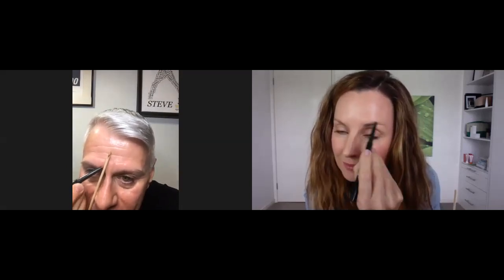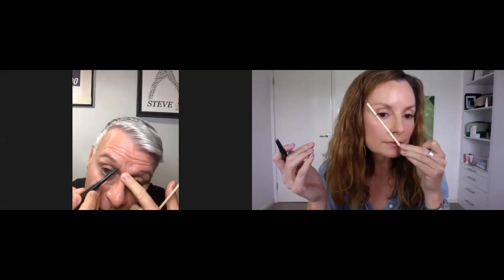Brows by Steve